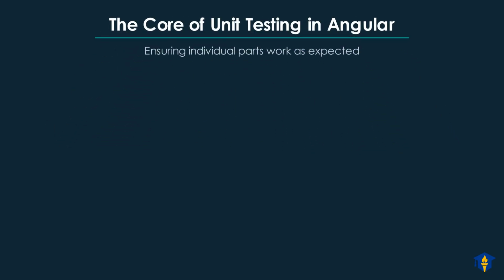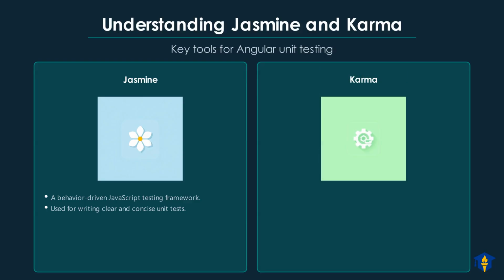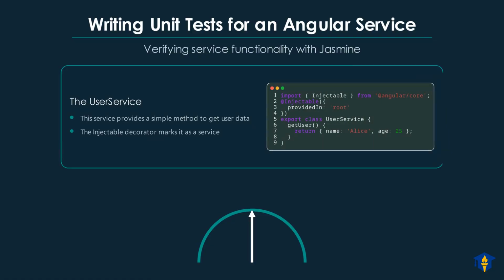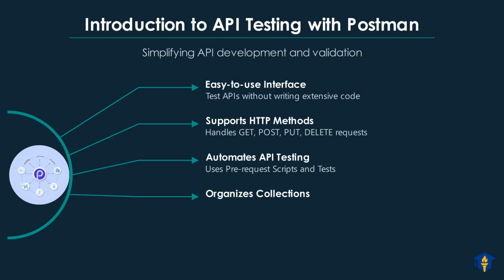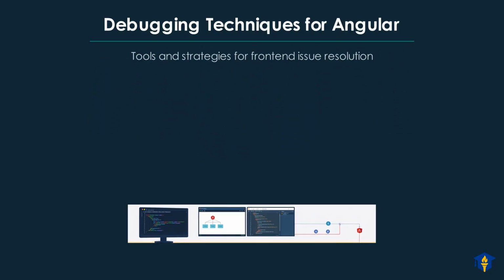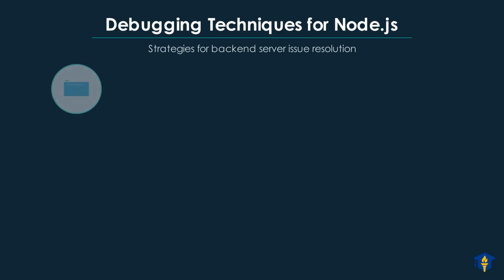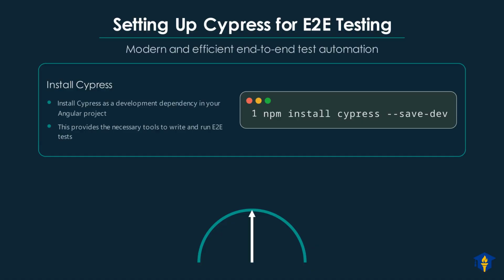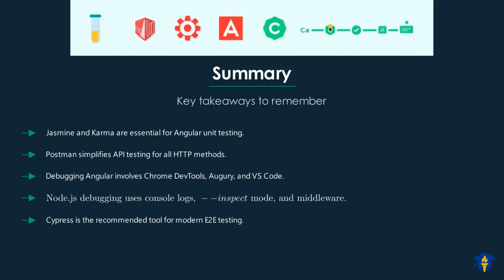Unit 9 : Testing and Debbuging MEAN Stack